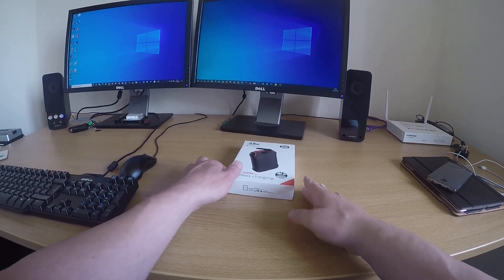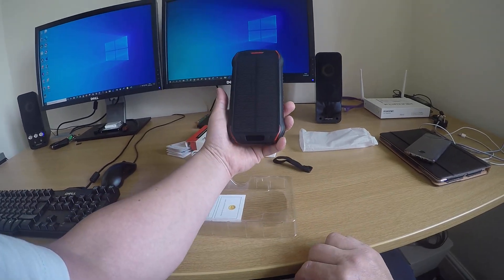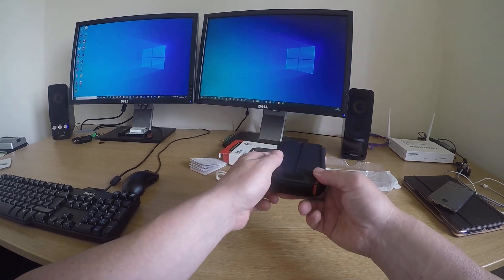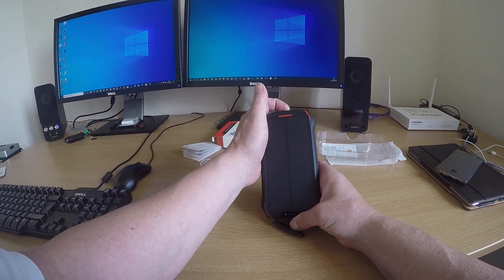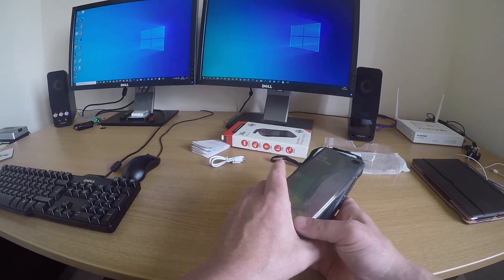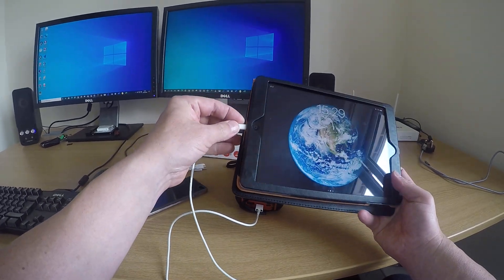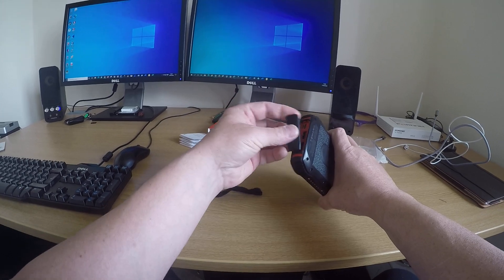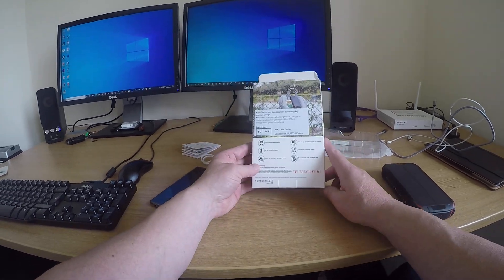Review of the Solar 26800mAh Wireless Charging Solar Panel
26800mAh Portable Solar Power Bank, IP66 Waterproof Portable Solar Charger Outdoor Phone Chargers with LED Light, Huge Capacity External Solar Backup Battery for iPhone Samsung, Android Phones, Tables.